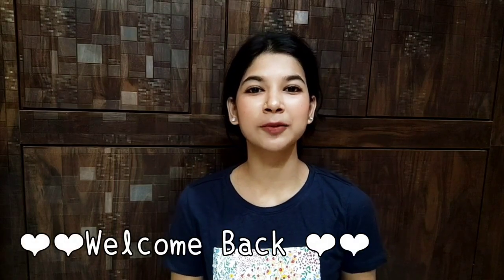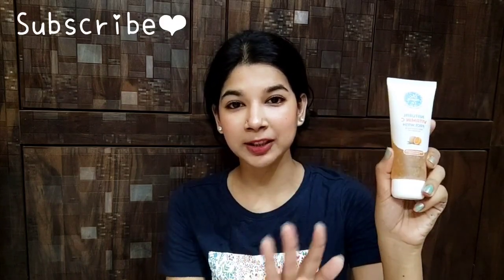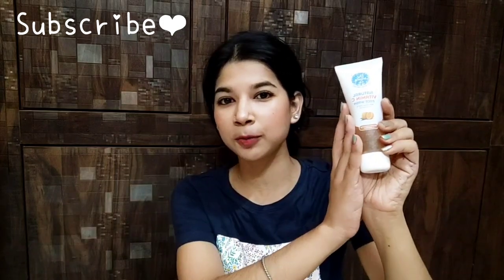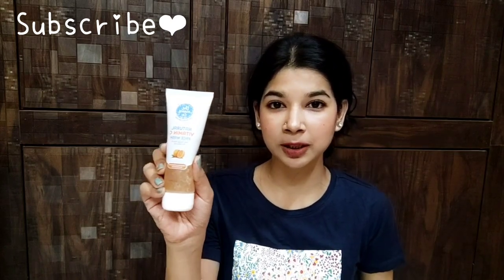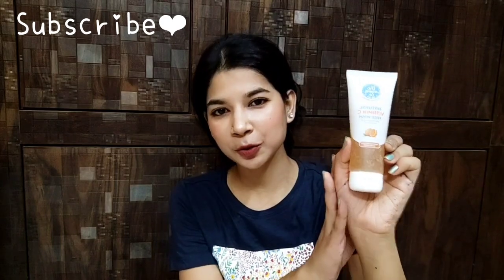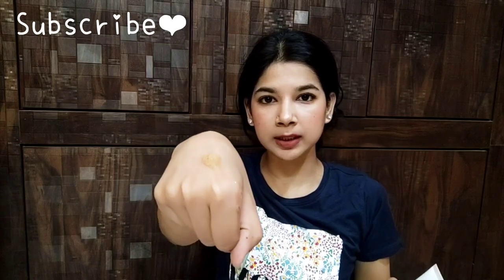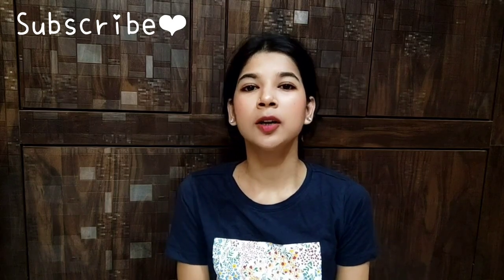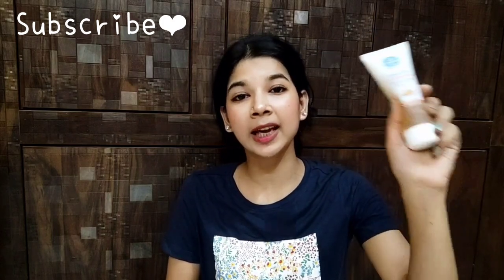Natural Vitamin C Facewash The Moms Co Review/The Moms Co vitamin C Facewash Side effects & Benefits